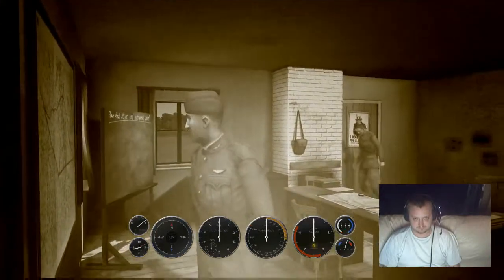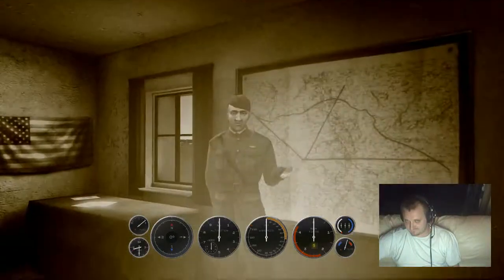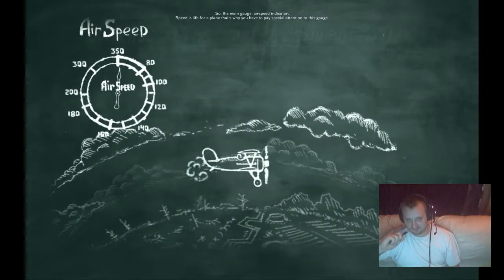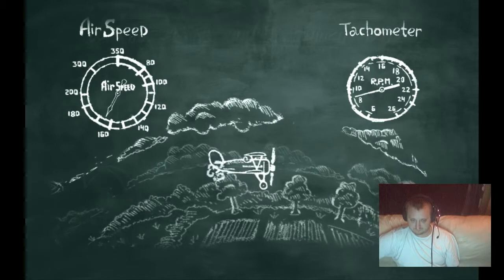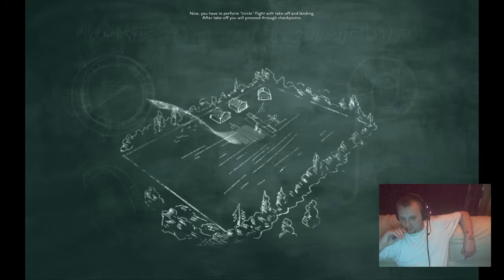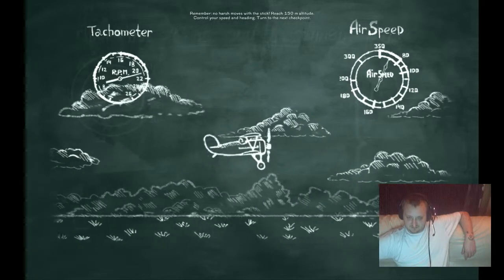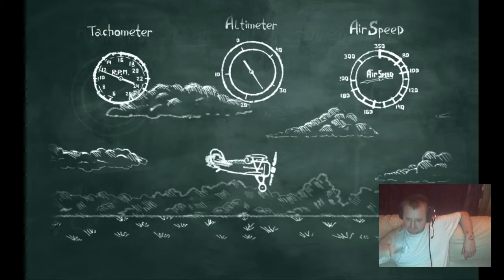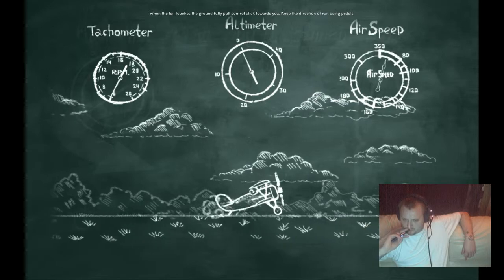Rise Of Flight Training mission 2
My First Solo Flight, I like to imagine that is was that easy to become a pilot back in those days :)